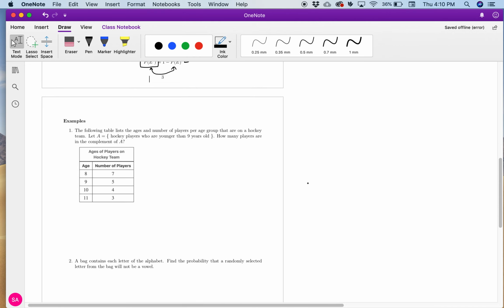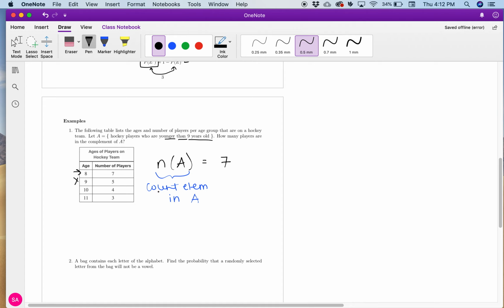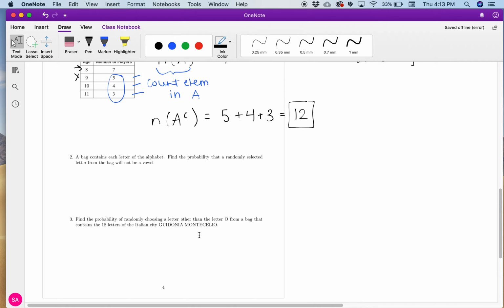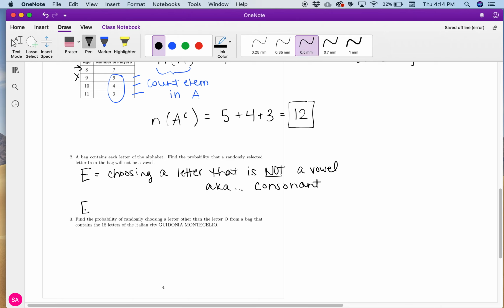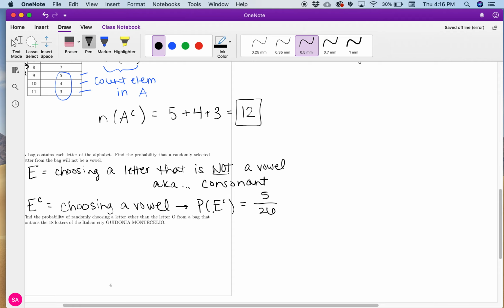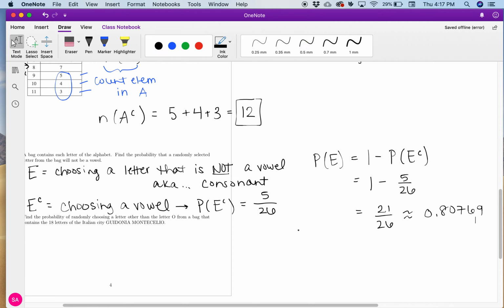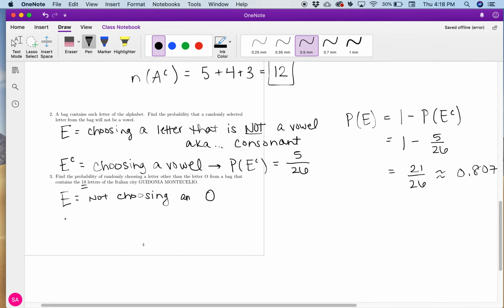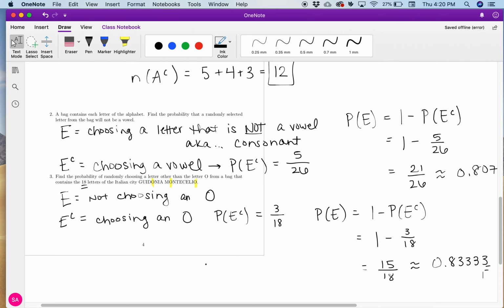1332 Complements Part 2